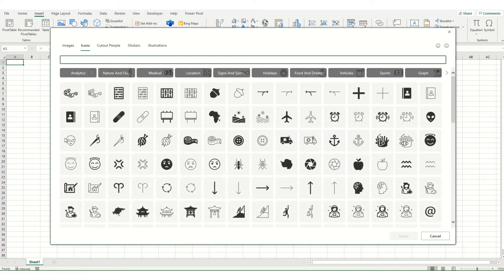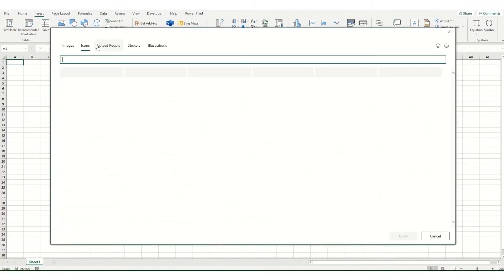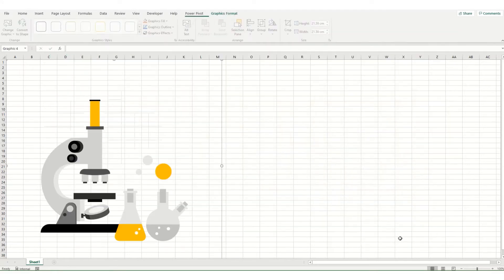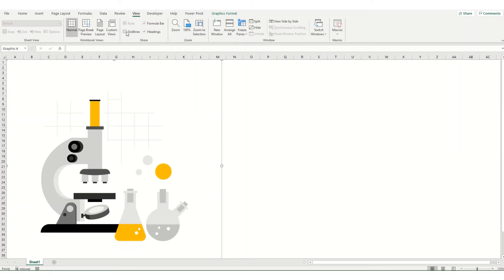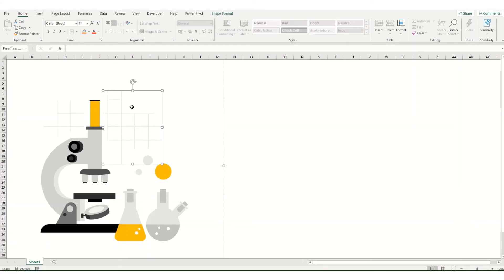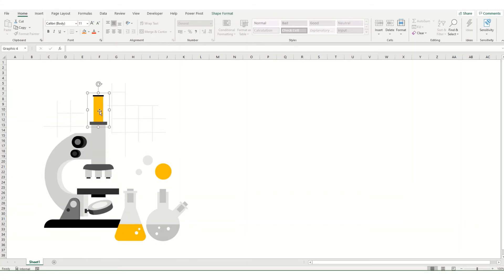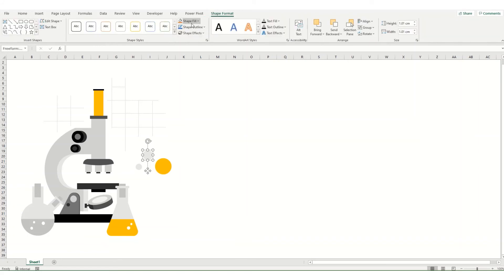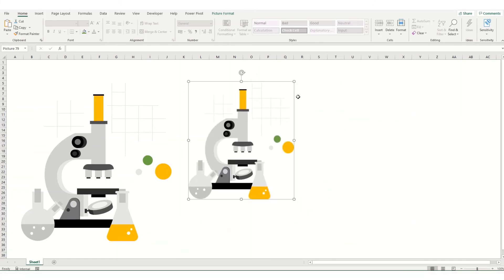Insert and edit ICON ILLUSTRATIONS; creating custom illustrations for your documents (Excel 365)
In this quick beginners tutorial we take another look at inserting ICONS in Excel and specifically at the new editable illustrations available in Excel 365. This new feature allows you to easily insert icons and Scalable Vector Graphics (SVG) files into all your Microsoft Office documents, workbooks, email messages, and presentations. Once they're in place, rotate, color, and resize them with no loss of image quality. These icons are free to use; there's no royalty or copyright.

The tutorial takes you through some easy steps showing you how to insert and edit these illustrations in Excel.